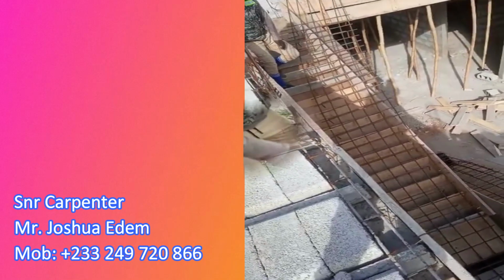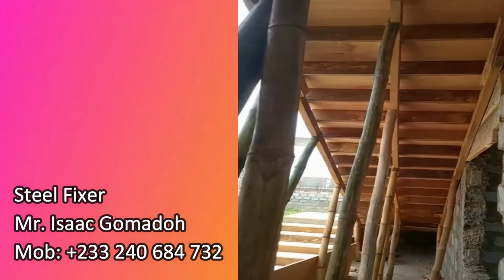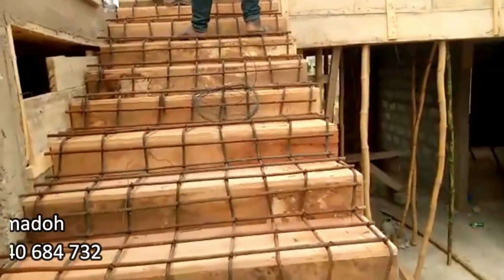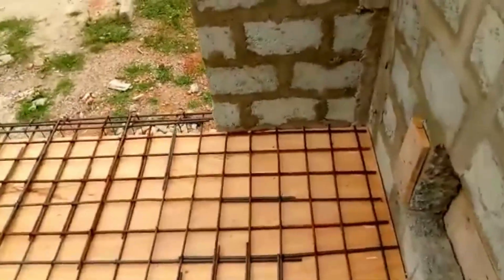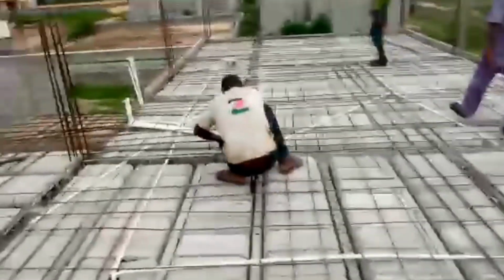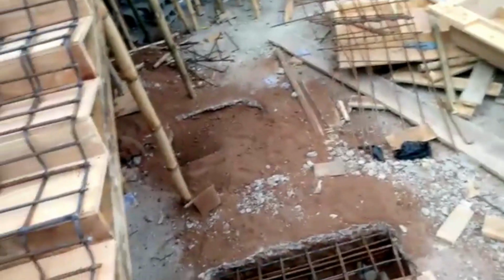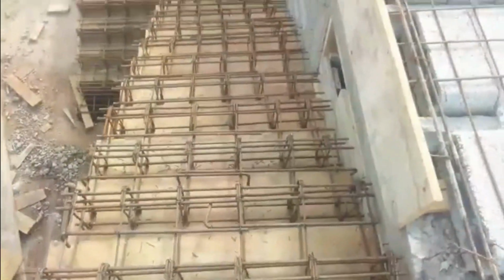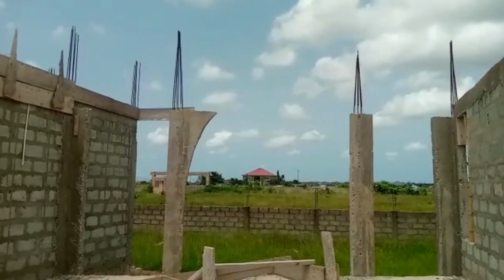Building in Ghana | Ep-02 | Madam Ephya Project | 4-Bedroom House | Kpong Katamonso